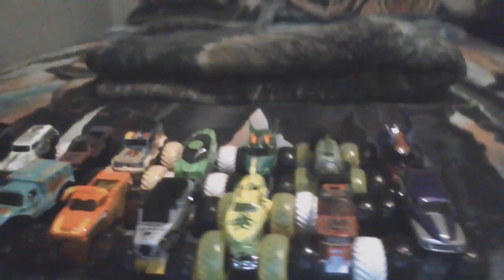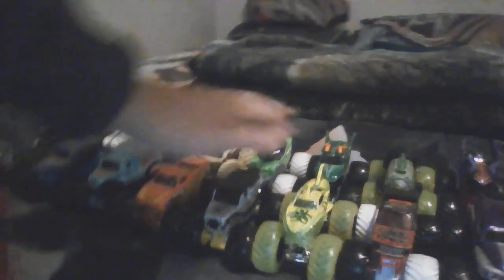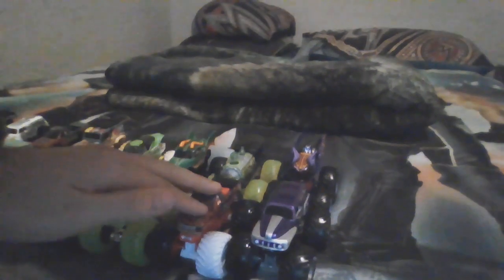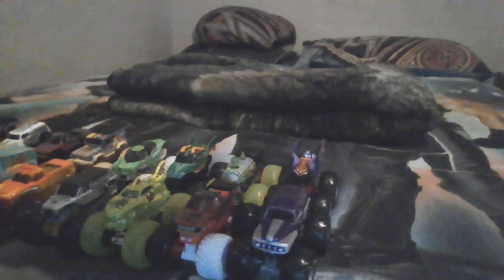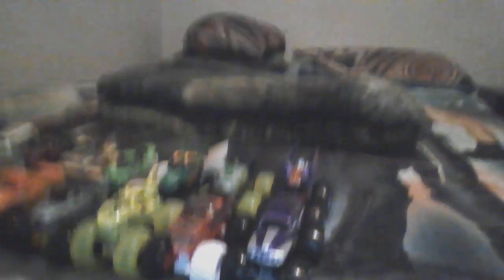Monster jam Sign up series 44 Event